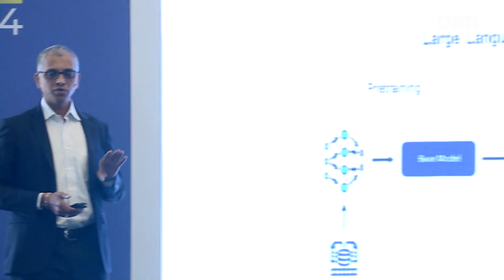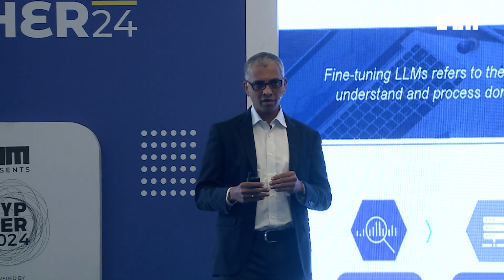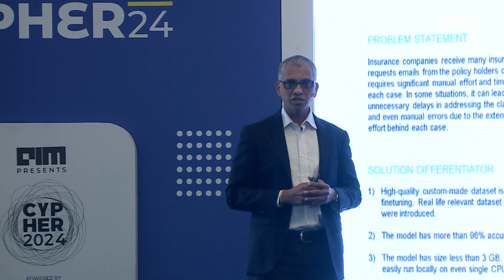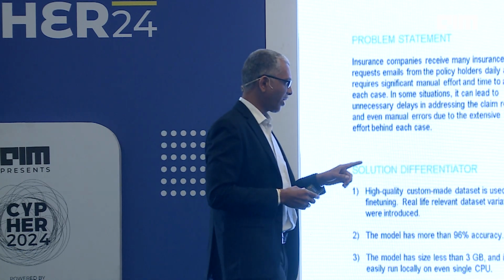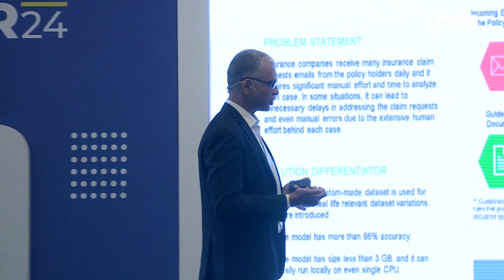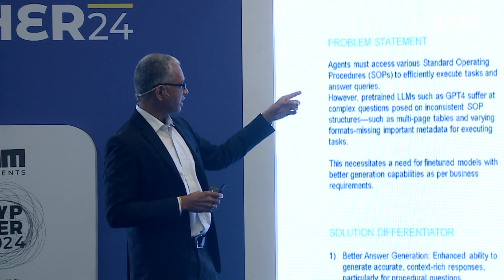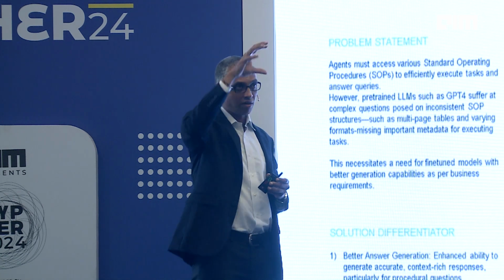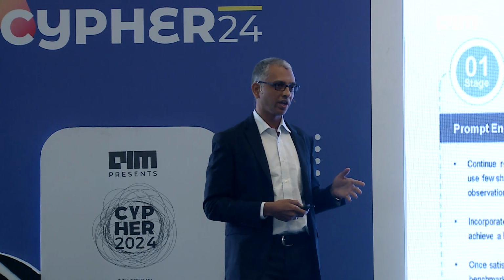Mastering AI Customization: Fine-Tuning Large Language Models | Prakash Selvakumar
Mastering AI Customization: Fine-Tuning Large Language Models" delves into the intricacies of customizing AI through fine-tuning techniques. The session covers the significance of fine-tuning in AI customization and compares it with other methods like prompt engineering. Key topics include identifying suitable use cases for fine-tuning and understanding scenarios where it may not be advisable. Technical insights are provided on supervised fine-tuning using LORA (Low-Rank Approximation), the importance of high-quality datasets, and potential risks such as data quality issues and overfitting. The role of human oversight is emphasized to ensure quality and accountability, balancing the costs of human review with AI suitability. The session also explores the validation process using Azure Open AI Studio, stressing the importance of rigorous testing to maintain performance standards. Security and privacy considerations are addressed to ensure data confidentiality and content safety. This comprehensive overview equips business leaders and technical professionals with the knowledge to leverage fine-tuning for specialized tasks and enhanced operational efficiency.